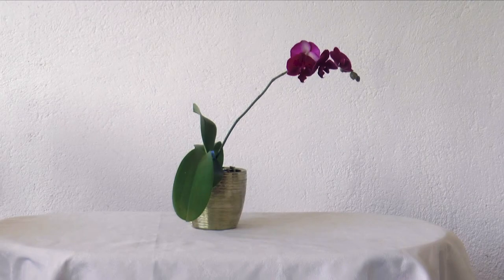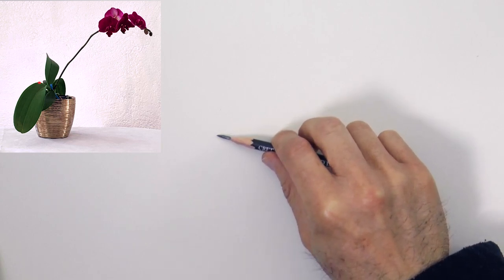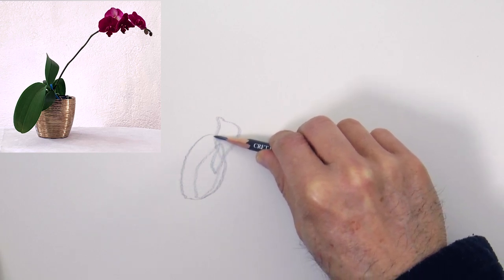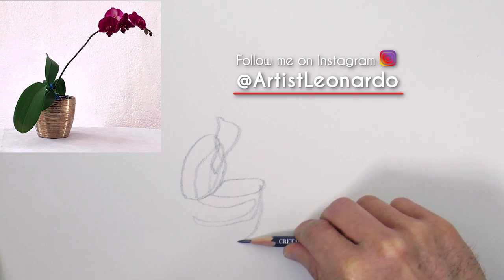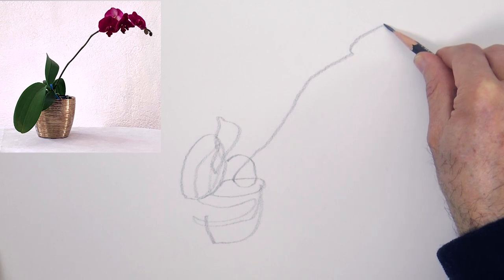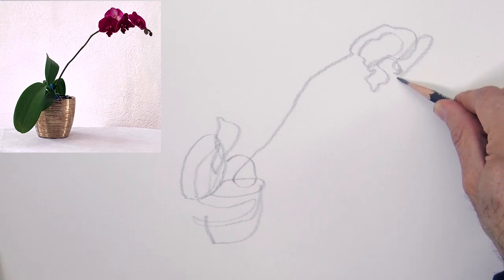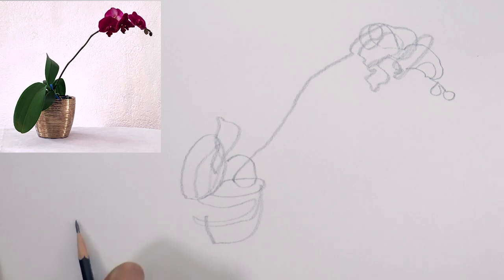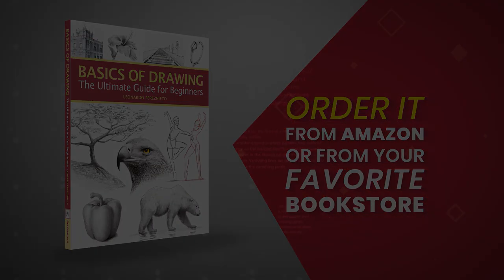Improve Your Eye-Hand Coordination With the Best Drawing Exercise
This video shows the best exercise to improve your eye-hand coordination and your perception of proportion.

List of materials:

- Use a soft pencil well sharpened. I used the 3B pencil out of the Cretacolor Artist Studio set

- A large cheap piece of paper on a support, or a large block with cheap paper (of about 14 x 17 inches (36 x 43 cm).

- Do not use an eraser for this exercise.